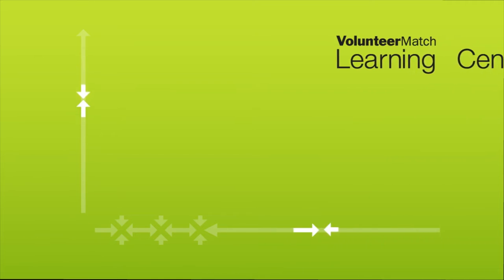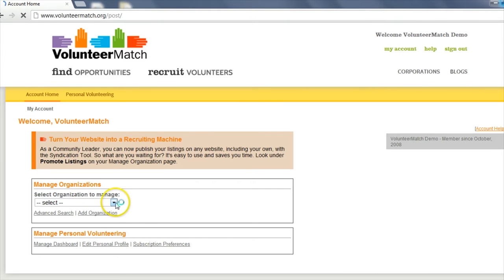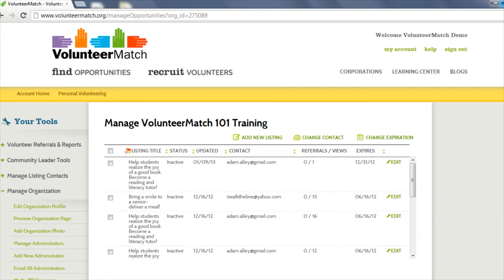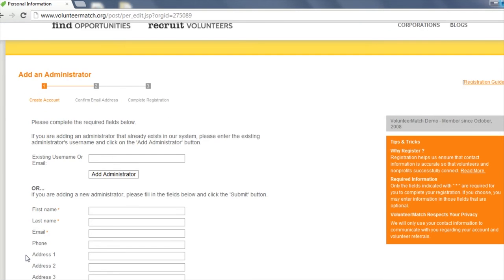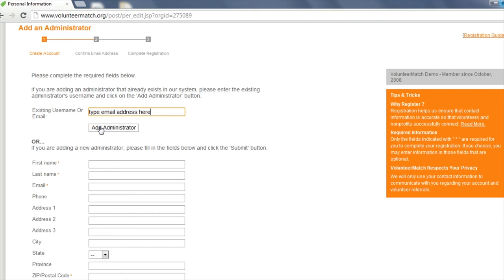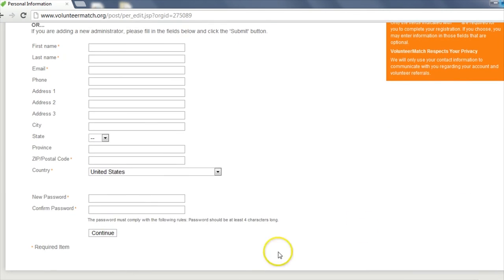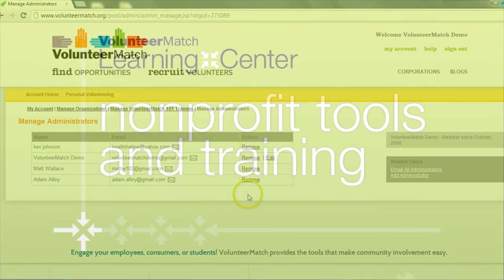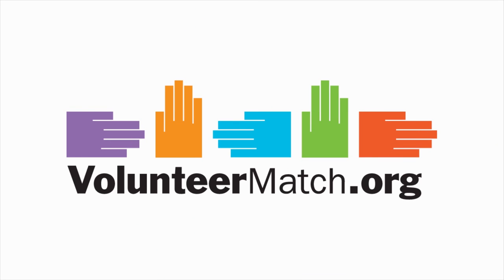How to Manage Your Account Administrators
We at VolunteerMatch have created these videos to help users become more familiar with our basic tools and services. An account administrator has full access to your organization's profile on VolunteerMatch. They can edit profile information and they can post, edit or remove volunteer opportunities. In this video you will learn how to manage the administrators for your organization's account.